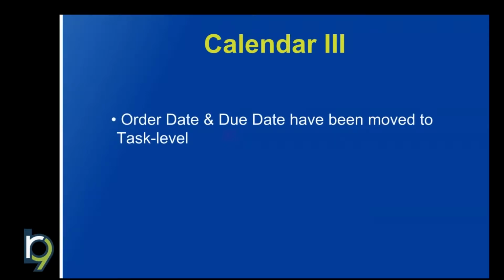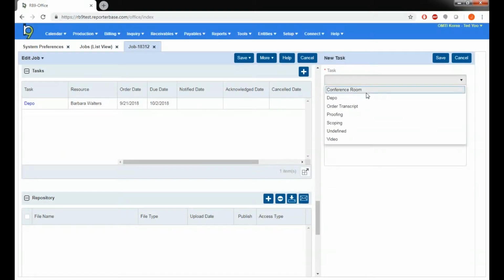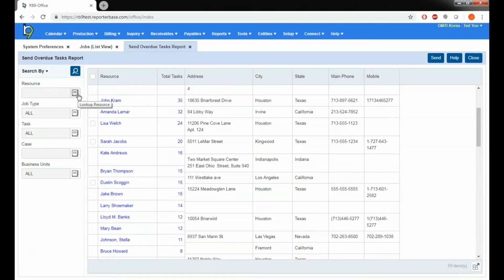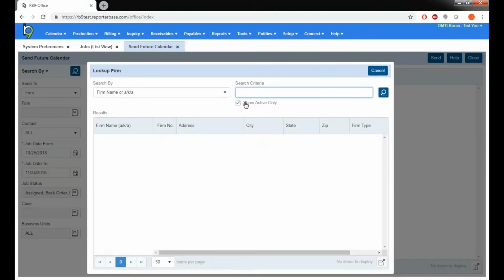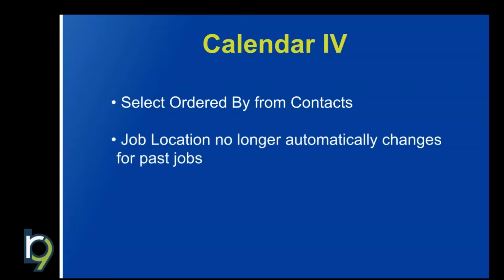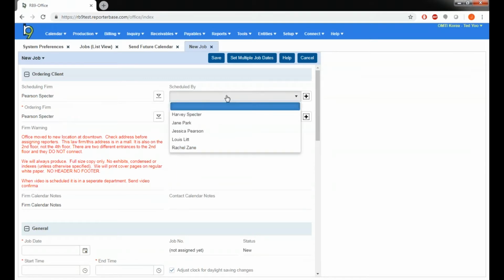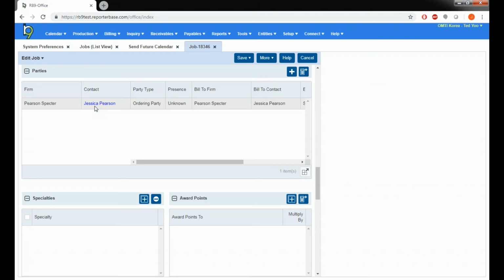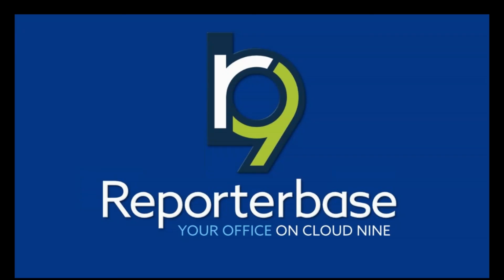07 calendar 2of2